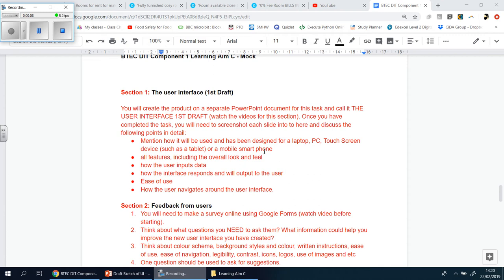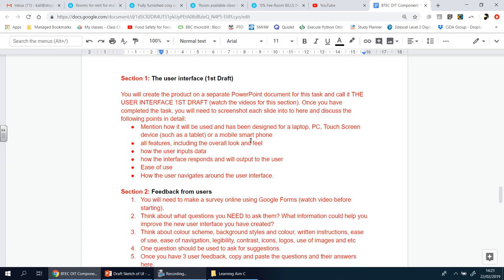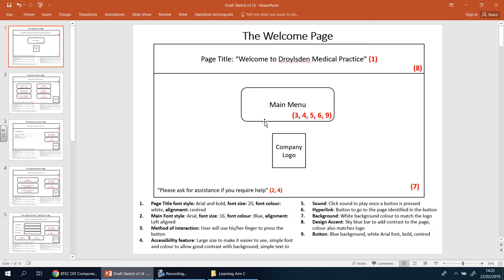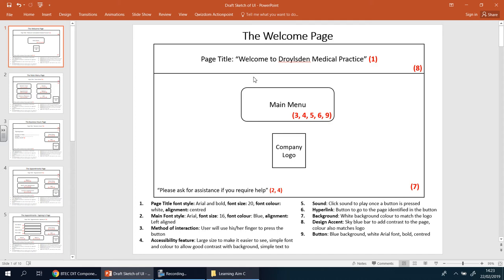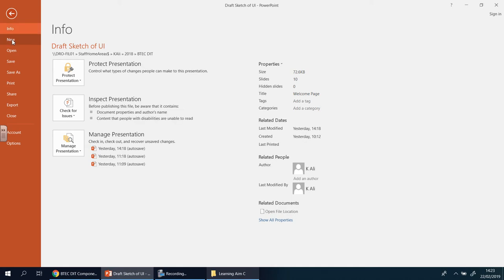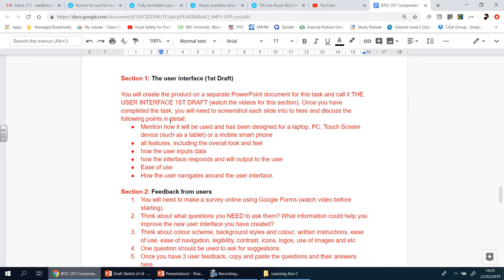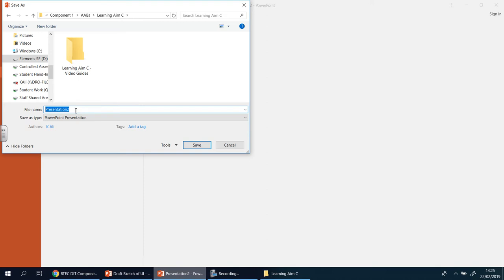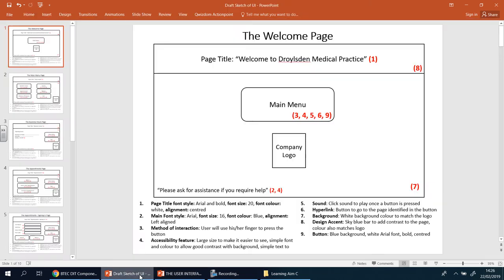3 Section 1 Creating your UI 1st Draft